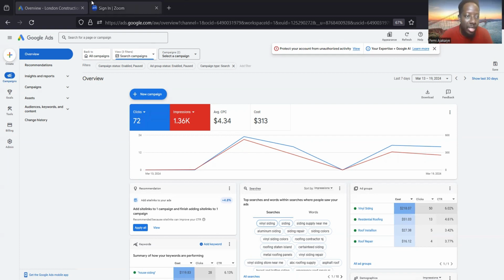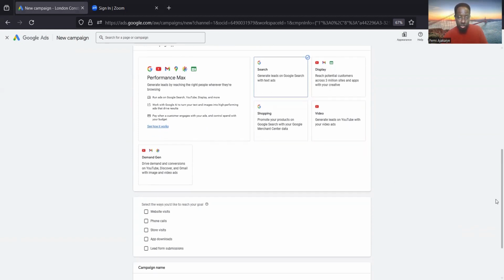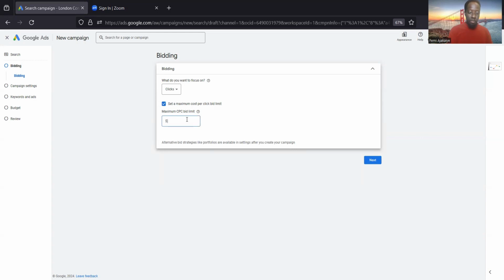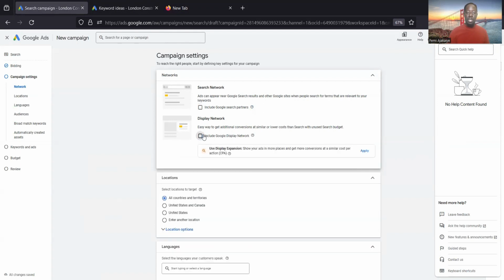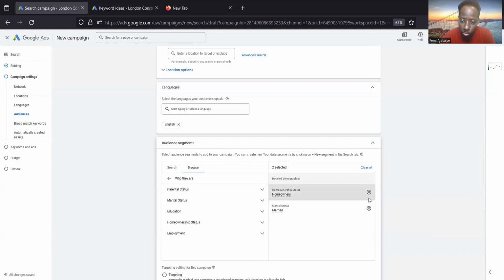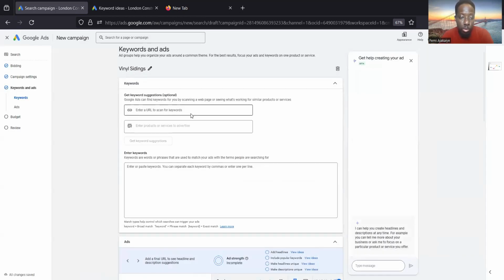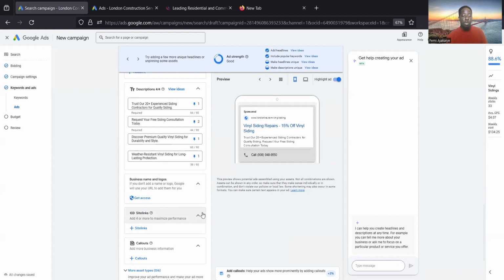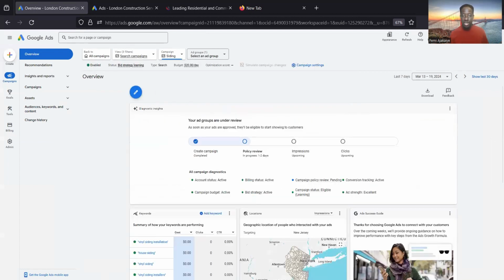How to Create Paid Search Google Ads Campaign 2024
Learn the latest techniques for creating impactful Google Ads campaigns on YouTube in 2024. Explore step-by-step guides and expert tips on how to create paid search Google Ads Campaign in 2024 to maximize to generate sales, conversions, and leads for you in 2024.